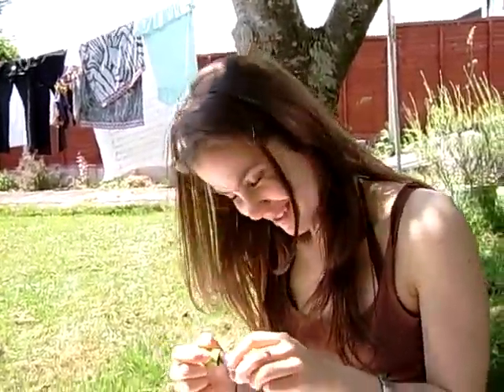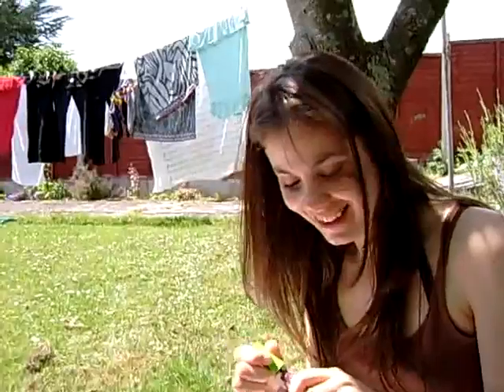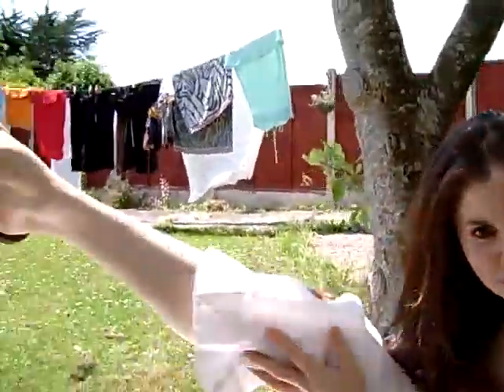Abbies make up tips.AVI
Abbie shows us how to apply make up properly!